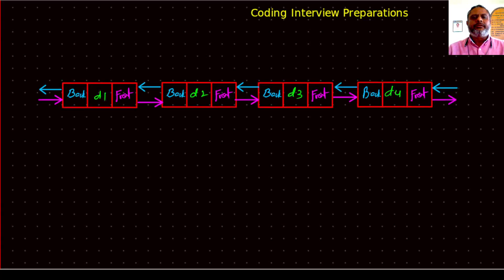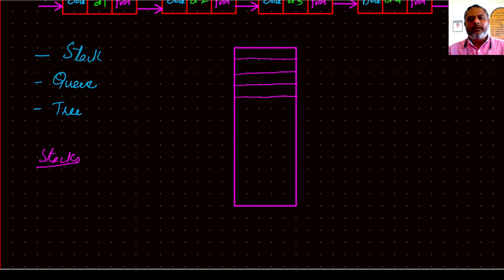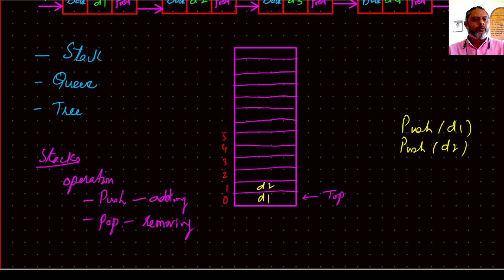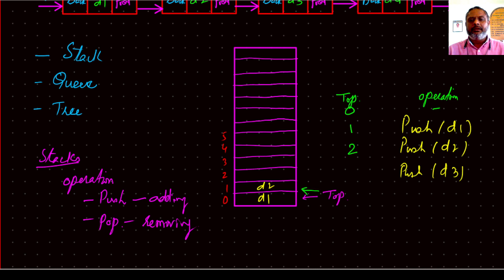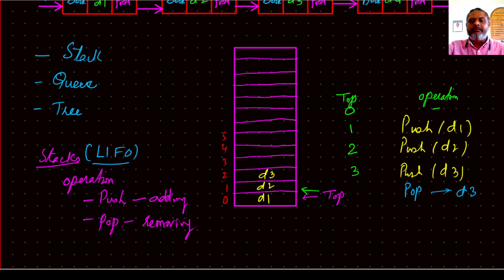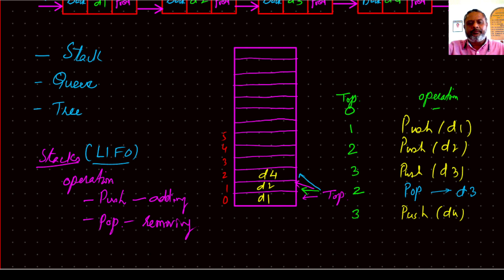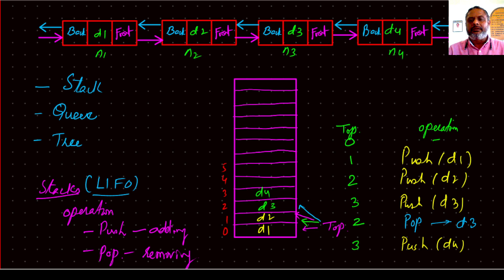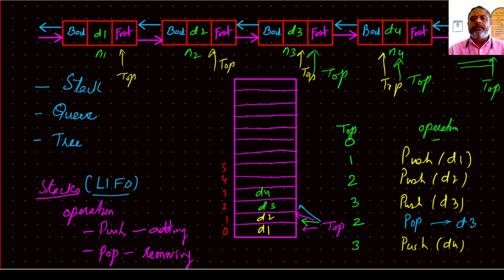CIP-29- Double linked list as a stack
This session is dedicated to building stack using a double linked list.